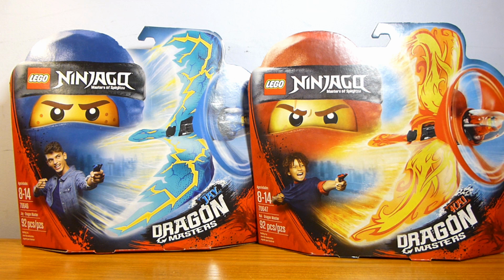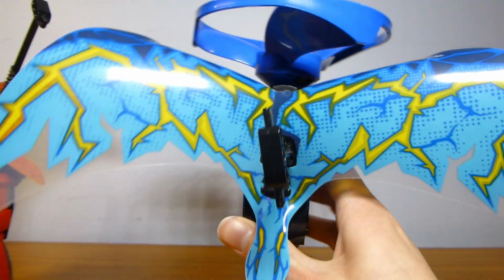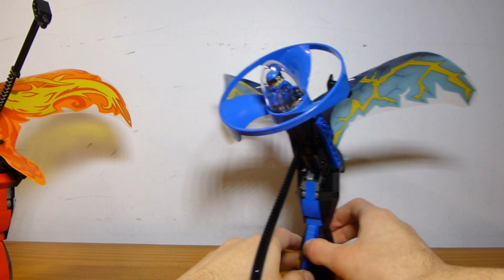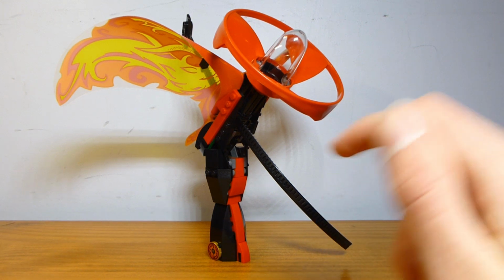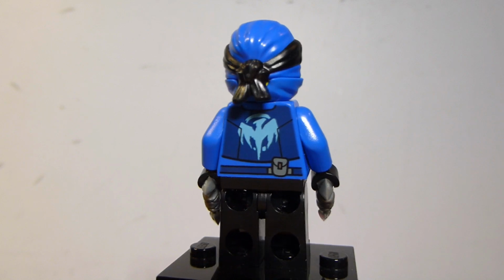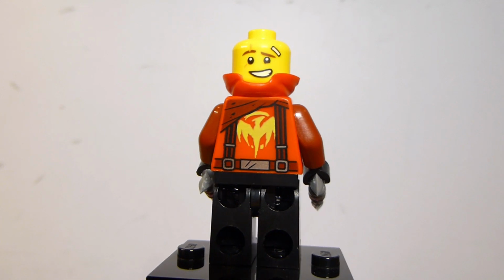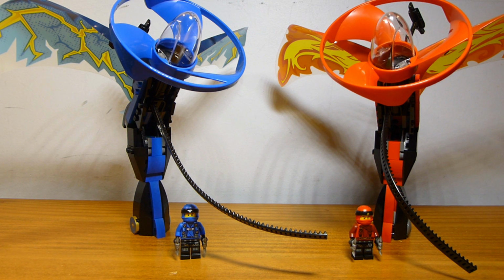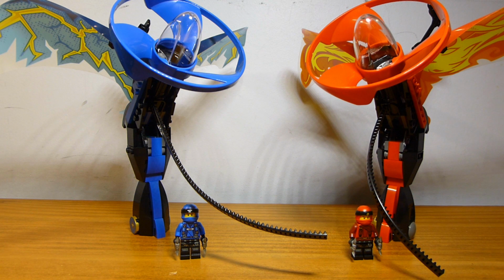Lego Ninjago Dragon Masters Review Kai (Set #70647) and Jay (Set #70646)